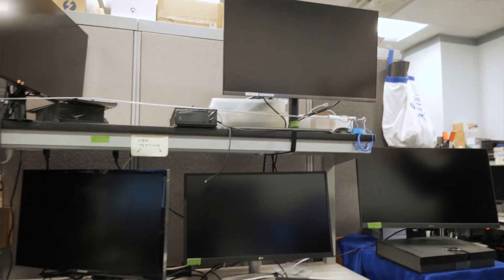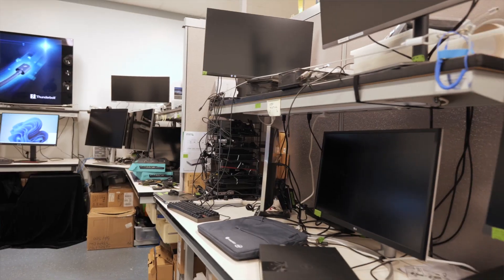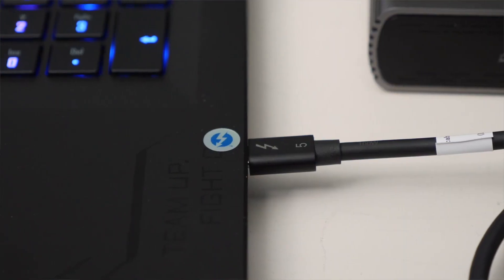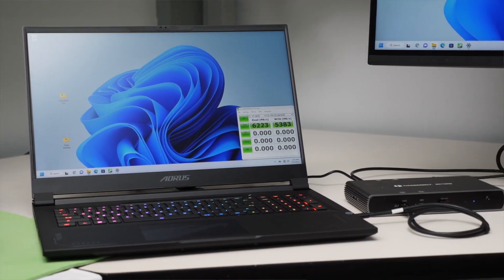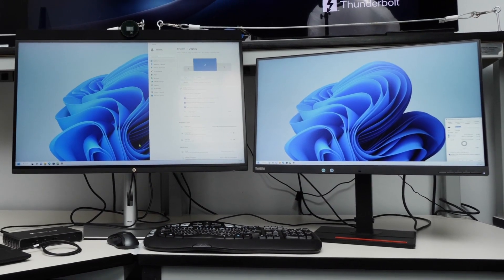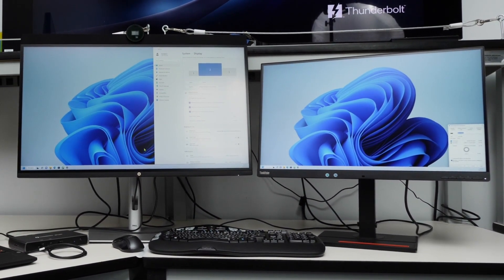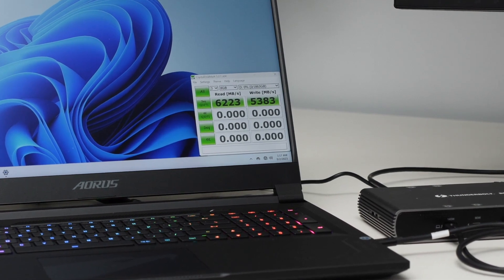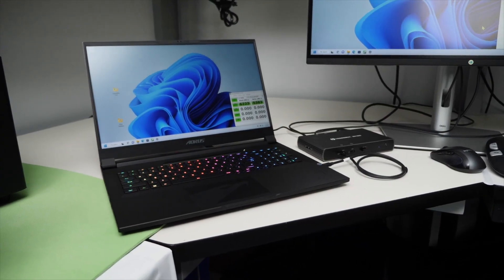Sneak Peek: First Intel Thunderbolt 5 prototype laptop and dock demo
Intel announces Thunderbolt™ 5 – the next generation of Thunderbolt – and demonstrates a prototype laptop and dock. Thunderbolt 5 promises to deliver significant improvements in connectivity speed and bandwidth benefits for computer users. The industry-leading connectivity solution will provide up to three times more bandwidth compared with Thunderbolt 4.